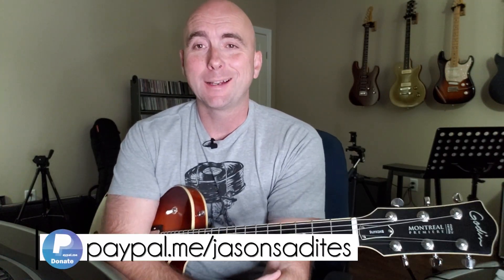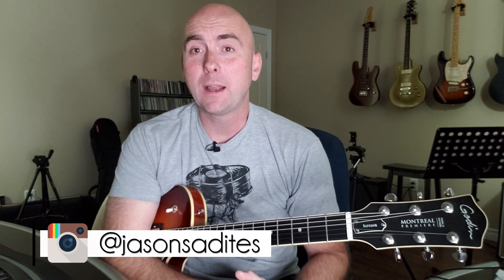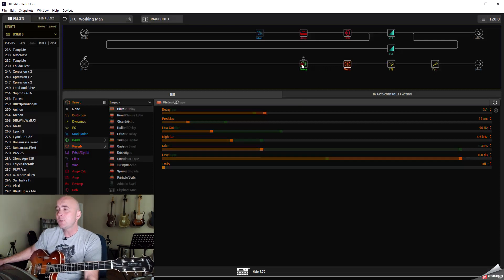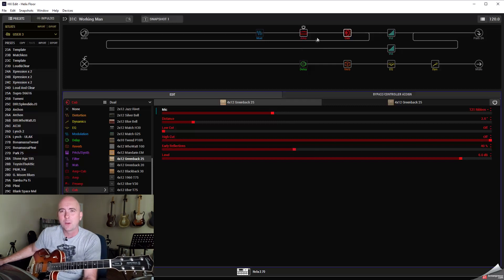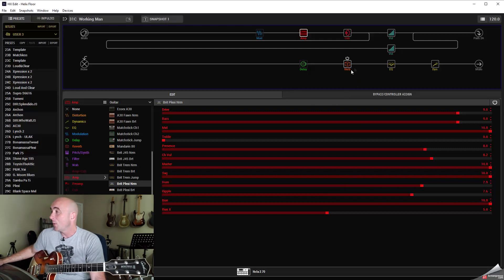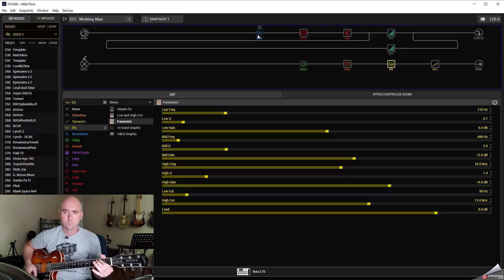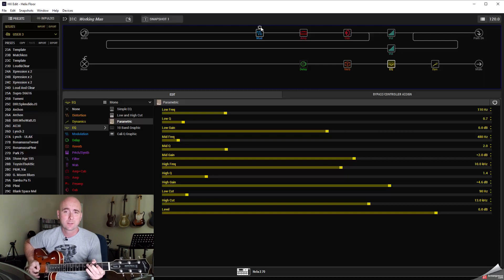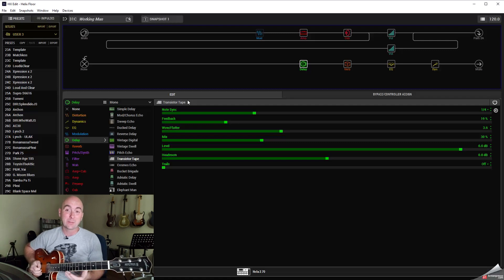Line 6 Helix - Dialing In An Early Alex Lifeson'ish Syle Tone (Brit Plexi Nrm Amp Model)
I figured I would do a little 'bonus' Dialing In video this week after experimenting with the Brit Plexi Nrm amp model in the Helix attempting to get something that might work for an early Alex Lifeson style tone. I was really enjoying this 'rude' tone I was able to come up with. I used this in another short performance video playing a little of the rhythm guitar and first guitar solo from Rush's classic song Working Man. If you would like to check out that video and hear how this preset sounds in the mix with no post-processing, you can watch that here:

If you would like to try this preset out, you can grab it here from CustomTone: